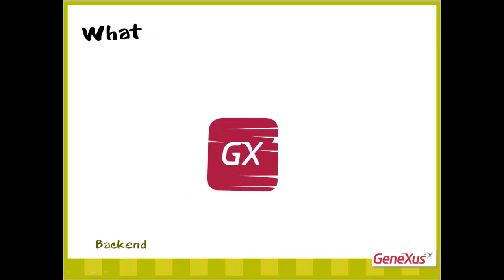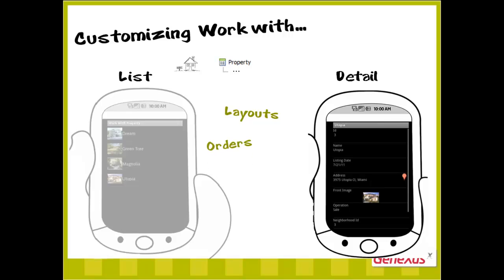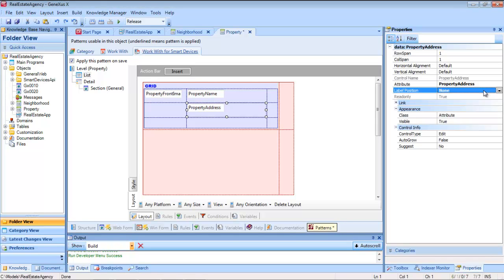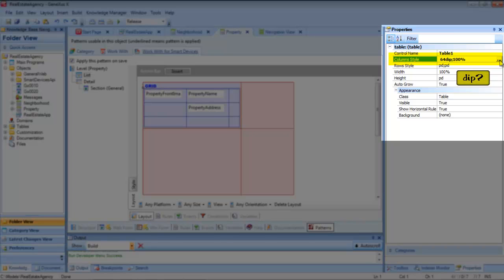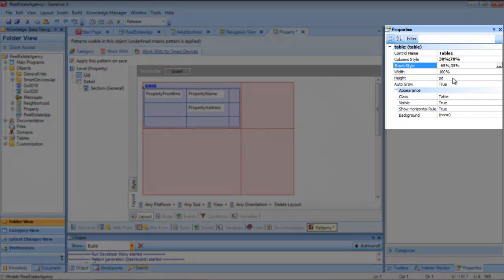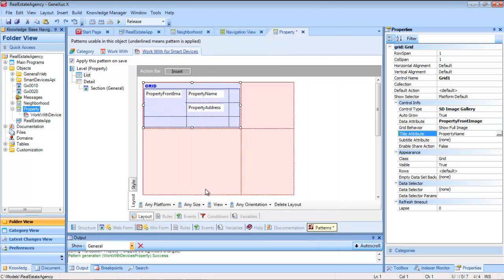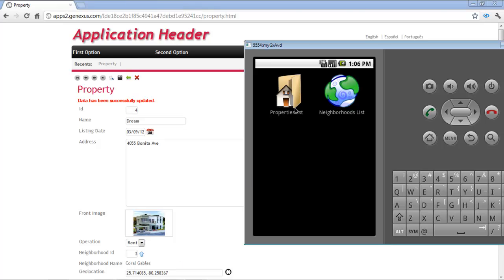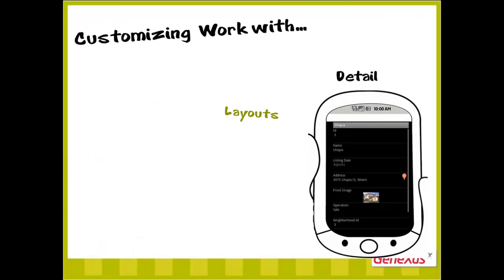Work With for Smart Devices -- General Aspects and List layout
Customizable sections. Demos relative to the main changes in the List layout: controls, distribution throughout the screen, different ways of displaying the information listed (image gallery, maps, etc.). GeneXus X Evolution 2